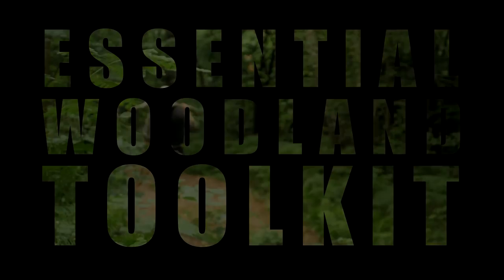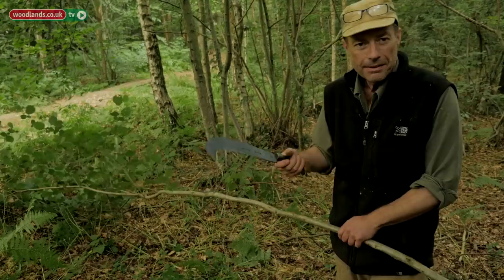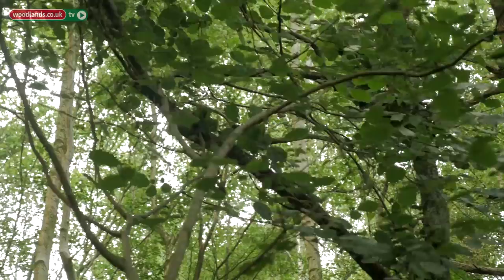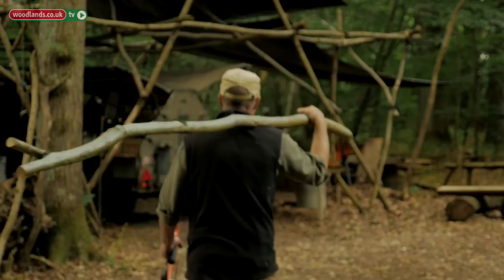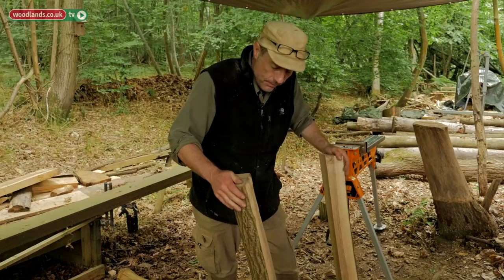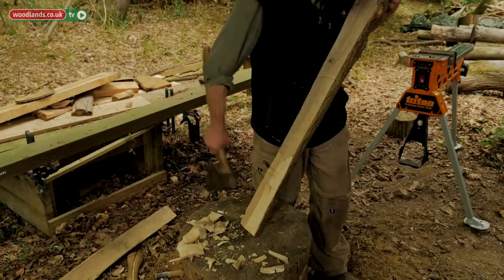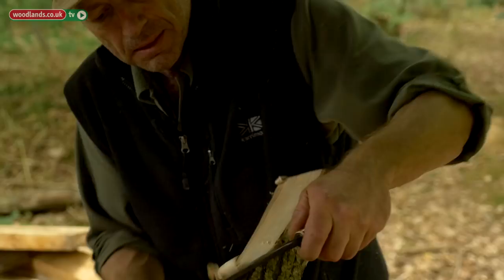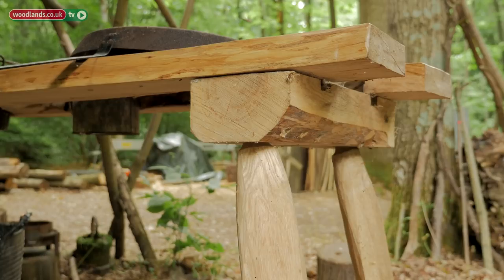Essential Woodland Tool Kit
Here we see experienced woodland manager and craftsperson Richard Hare talk us through the key items for woodland working - from simple secateurs through to billhooks and froes, Rich shows us the best tools for different woodland tasks. He also demonstrates specific cuts with certain axes and knives, all with efficiency, enjoyment and safety in mind - to really get the most out of your woodland. An Adliberate film for WoodlandsTV